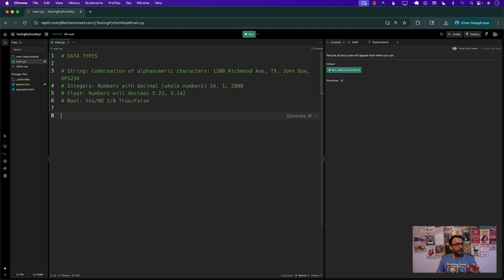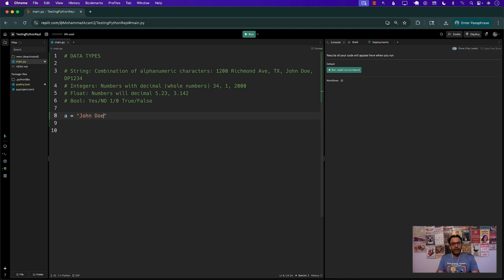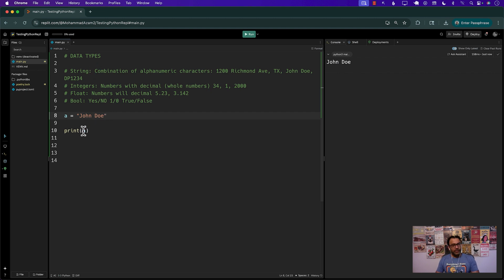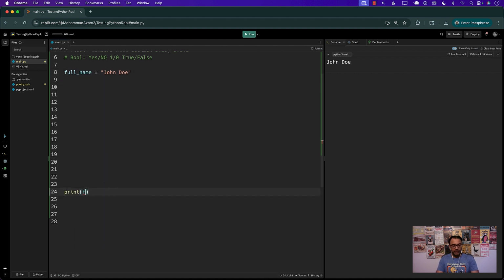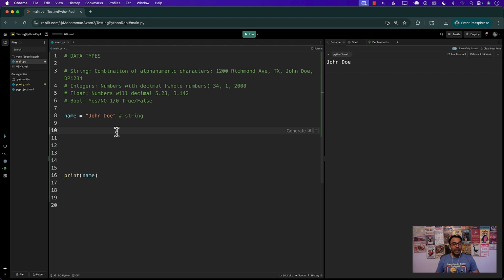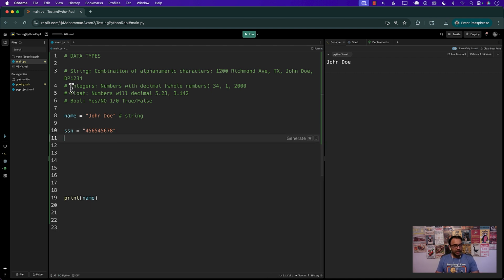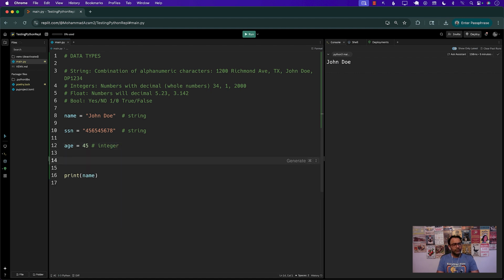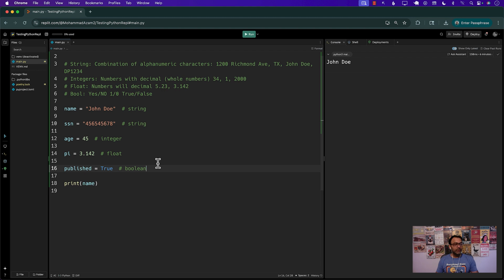#2 Python Bootcamp - Variables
🎥 What Are Variables in Python? Explained for Beginners!

If you're just starting your Python journey, understanding variables is one of the most important first steps! In this video, we break down:

✅ How to create and use variables in Python
✅ Different data types (strings, integers, floats, booleans)
✅ Naming rules and best practices
✅ Real-world examples to make it stick!

Whether you're completely new to coding or just brushing up your skills, this video will give you a solid foundation in Python variables. 🐍

📌 No prior experience needed — just watch, code along, and learn!

✅ Expert-led courses
✅ Career-focused certifications